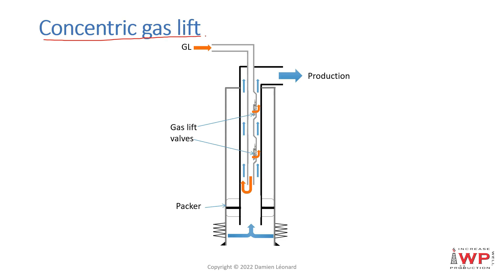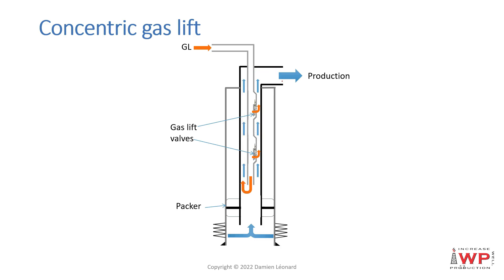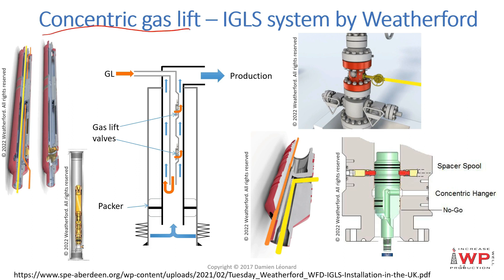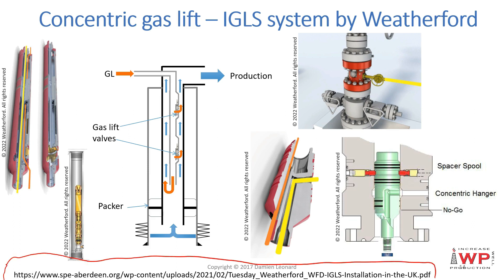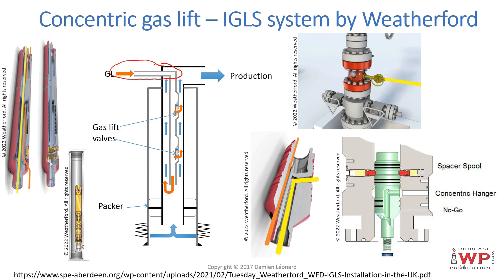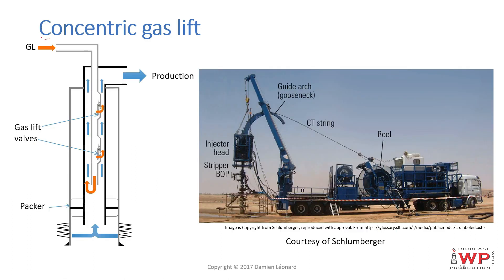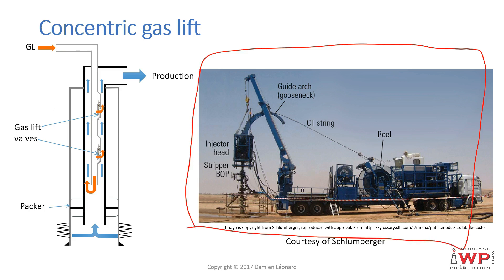Concentric Gas Lift & Coiled tubing Gas Lift by IWP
This is the a free sample video from the course 'The Forms of Gas Lift' proposed by IWP.
The course is 100% online & on-demand.

It is part of a series of courses that will get you to become a Gas Lift expert!

More information and access to the full training on IncreaseWellProduction.com